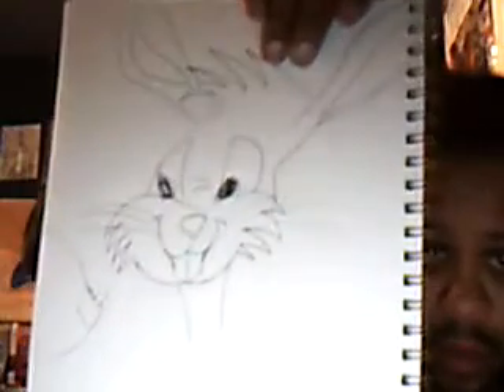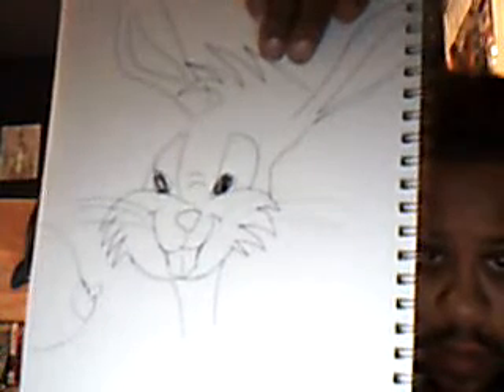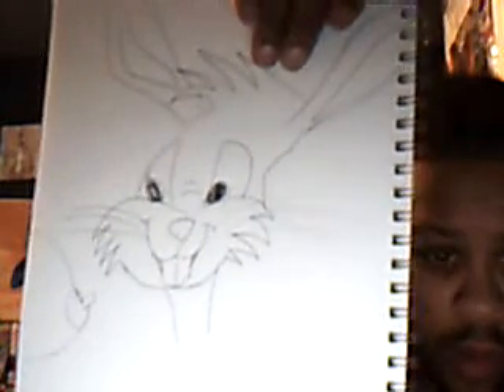For Angelique Part 2 (with audio)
Cy is a man of his word!